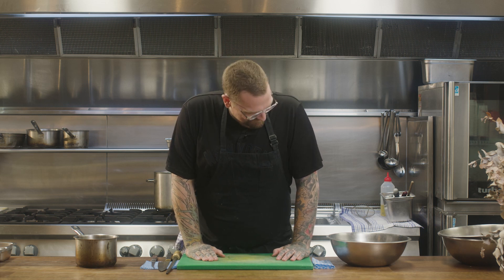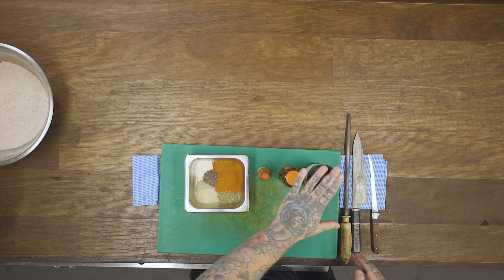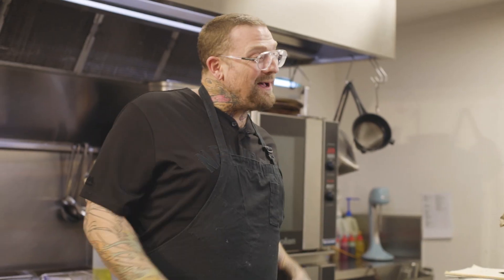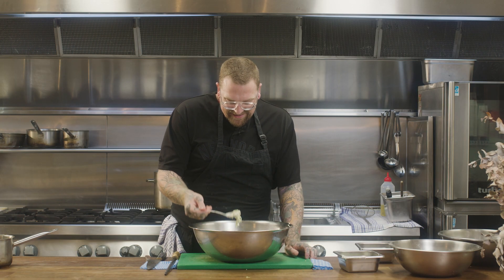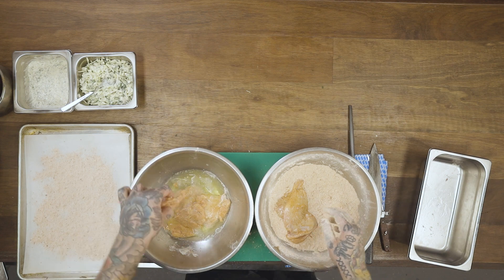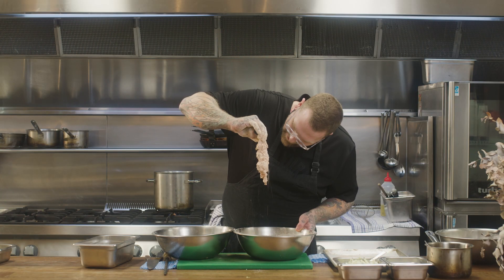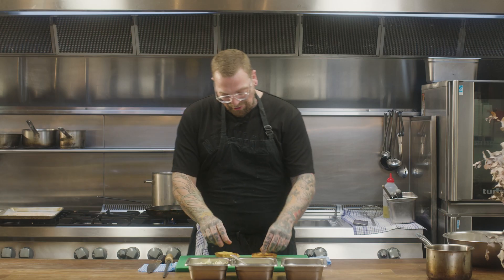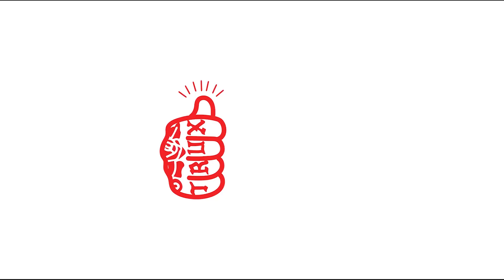How to make the worlds most sexy "Nashville inspired" Chicken sandwich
@foodbydobbers Back to basics - Making "Nashville inspired" fried chicken sandwich the DOBBERS way, with tips and tricks on how to get the best flavor, cooking and that perfect crispy, crunchy coating, the fried chicken of your dreams